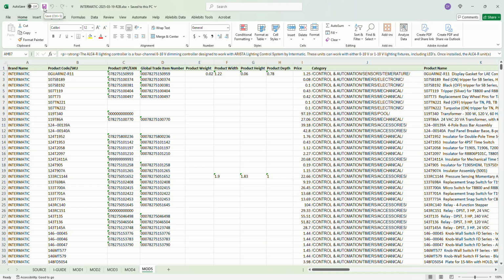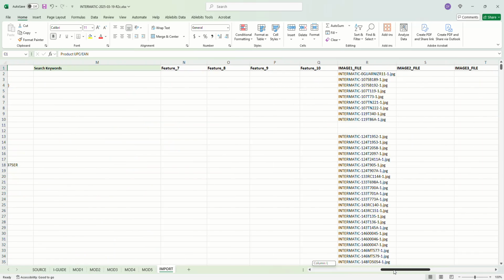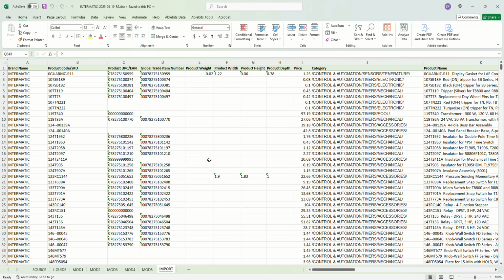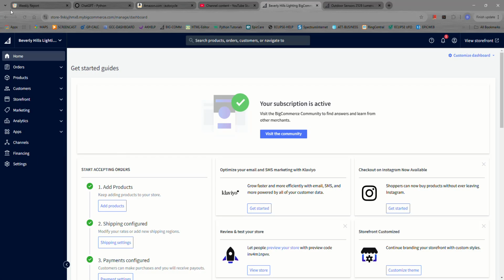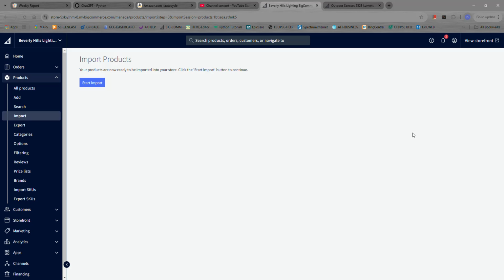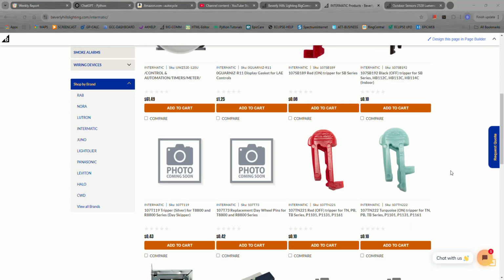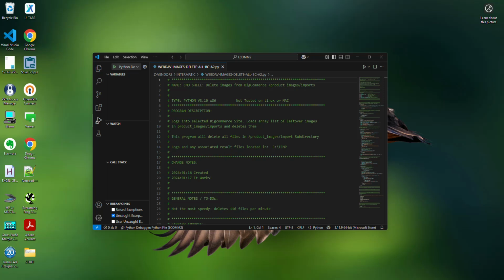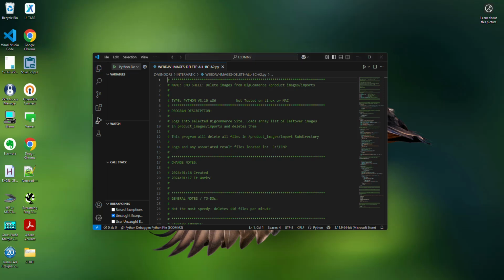BC IMPORT V2 END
Bigcommerce V2 Import Process Final Import Step